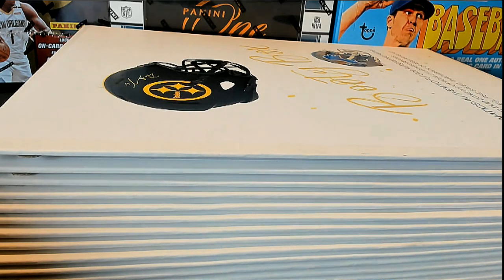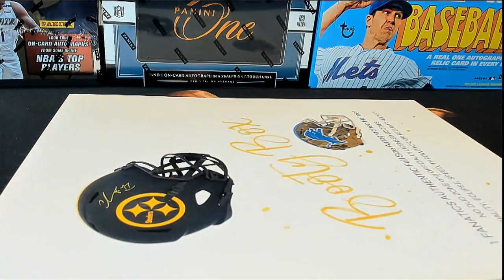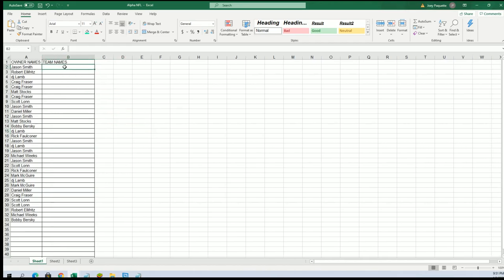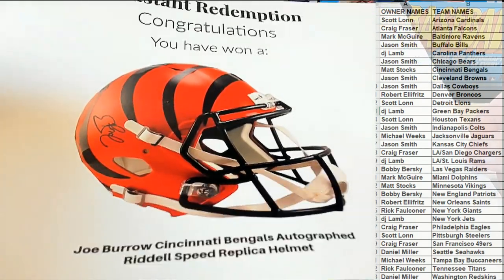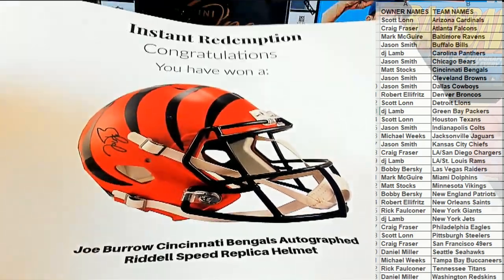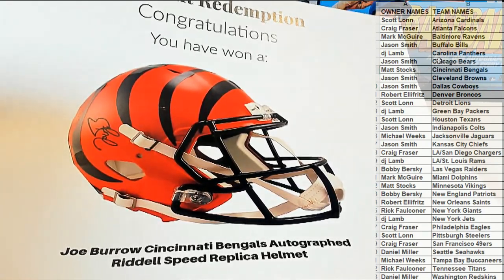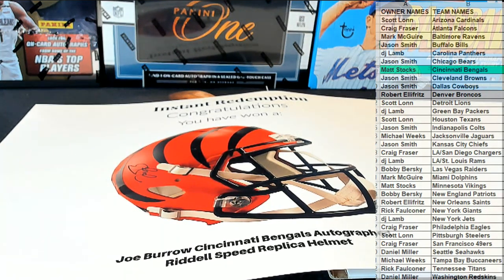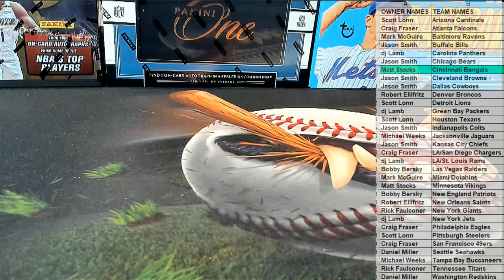2021 Booty Box Full Size FANATICS AUTHENTIC HELMET No Dud Zone ID 2021BBOXFSH136